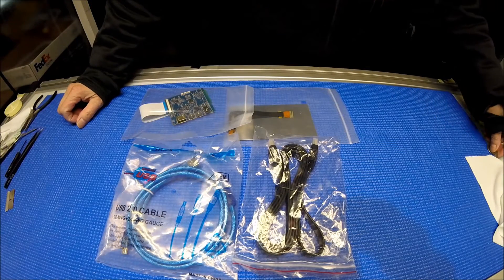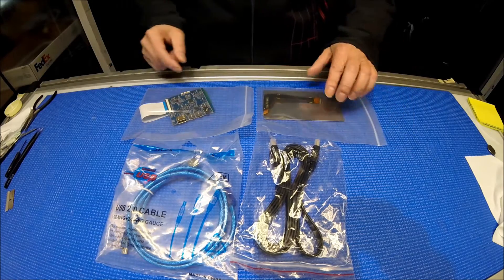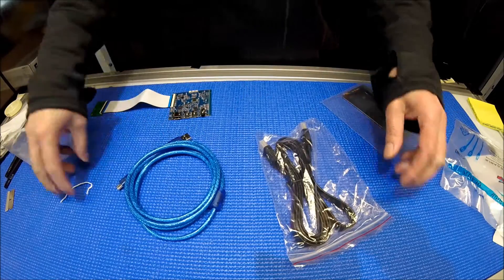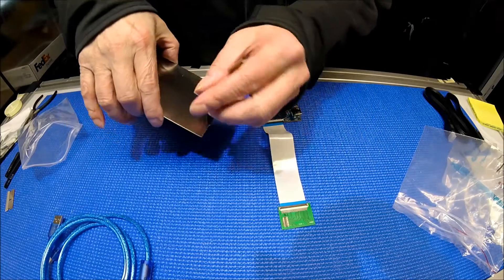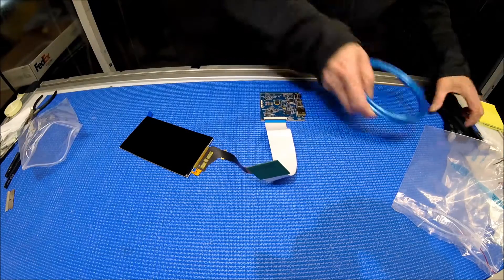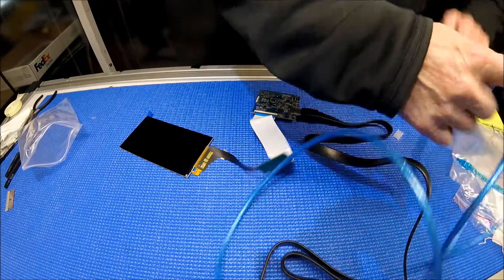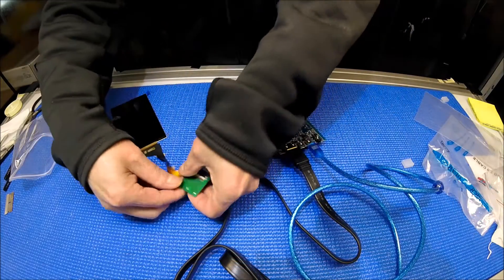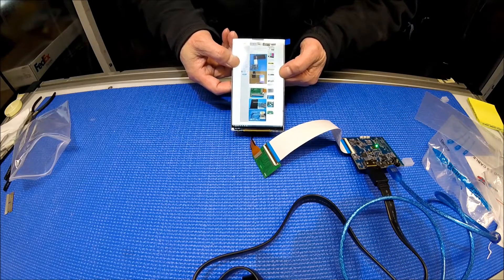MoniServ SKD Kit, MS055W169SKD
This SKD kit is for people who want to develop their own VR application. MS055W169SKD comes with the following items: JDI 5.5" screen with 1440X2560 resolution, HDMI to MIPI controller board. , Controller board, dimension: 65mm(2.56")X65mm(2.56"), HDMI Cable, USB Cable